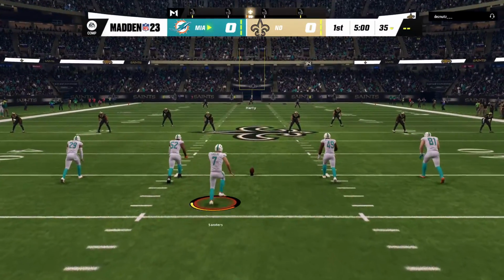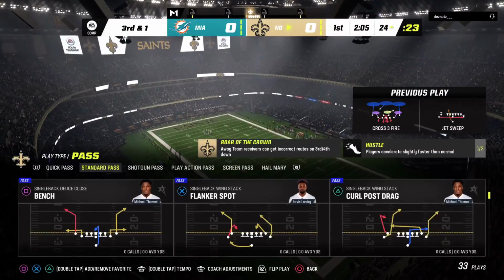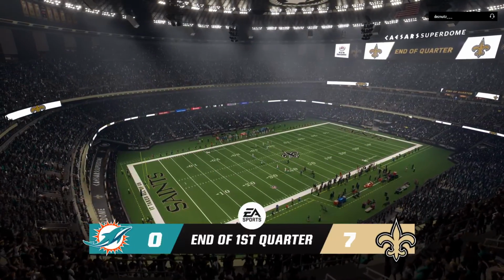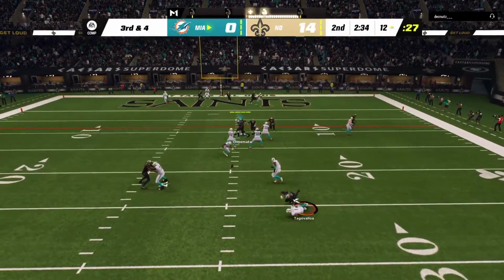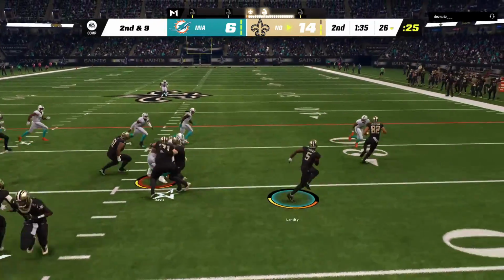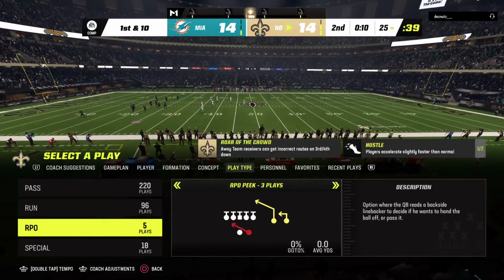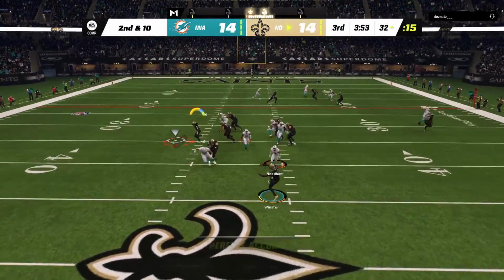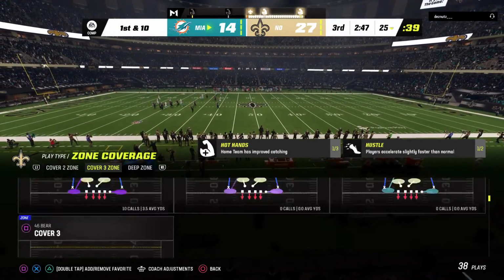Saints vs Dolphins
Playing with just one hand come check me out